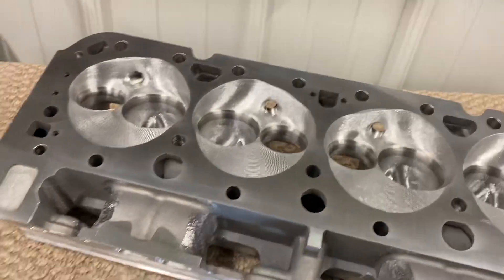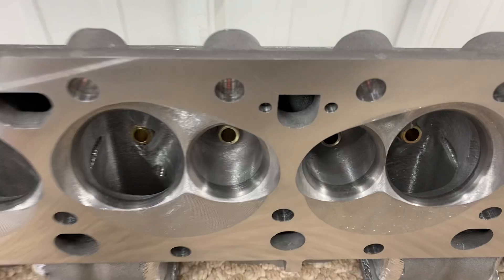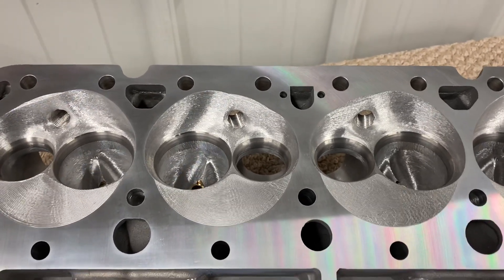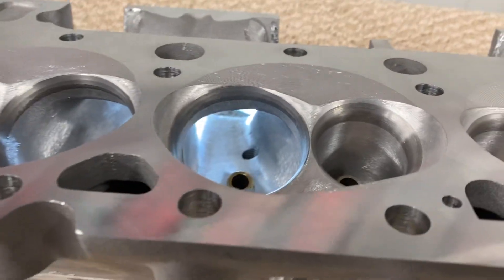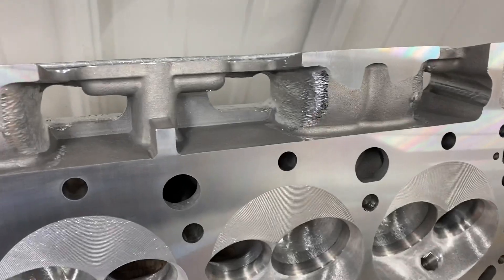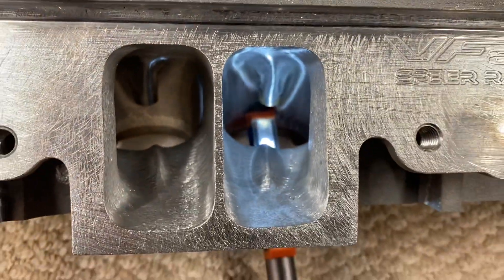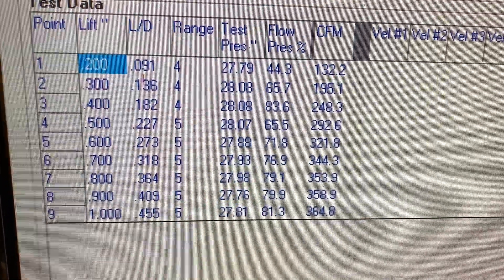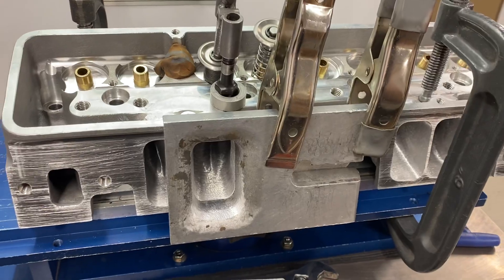ProFiler 23 degree 360+ cfm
Going on a true nitrous build.  .900+ intake lift and .880 exhaust lift.
2.98in² MIN (throat)
65cc chamber
1.390 x 2.400 opening
Mr Gasket 5824**
2.99in² AVG CSA
5.40 port length
265cc runner